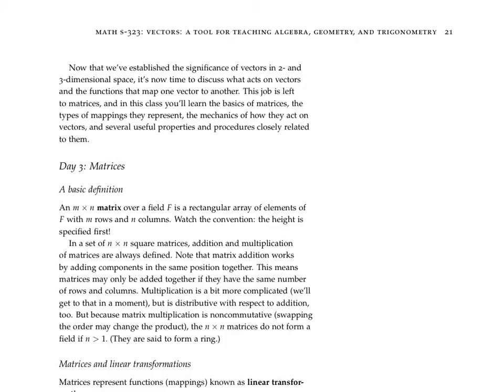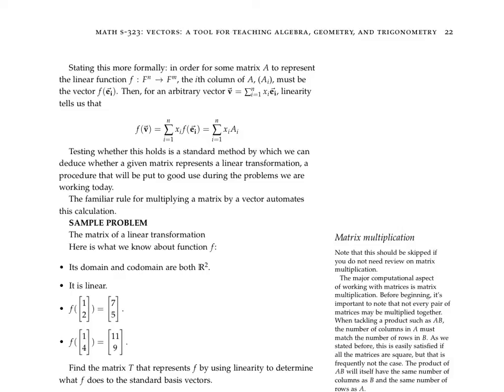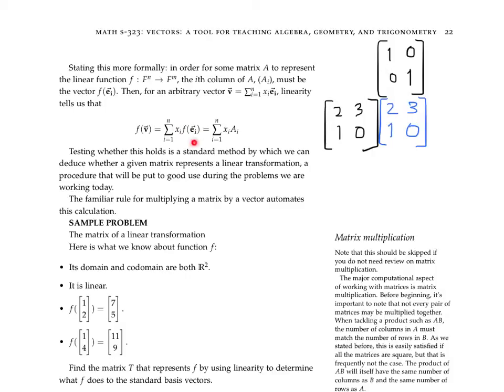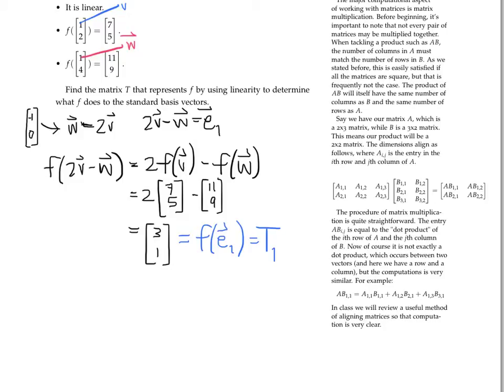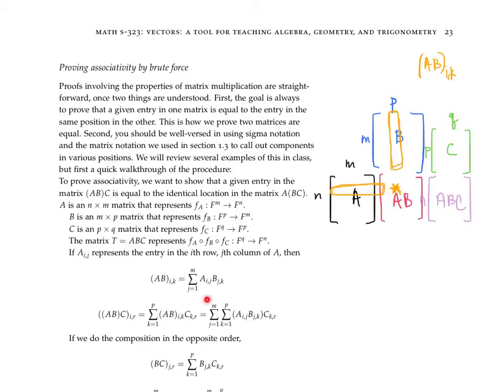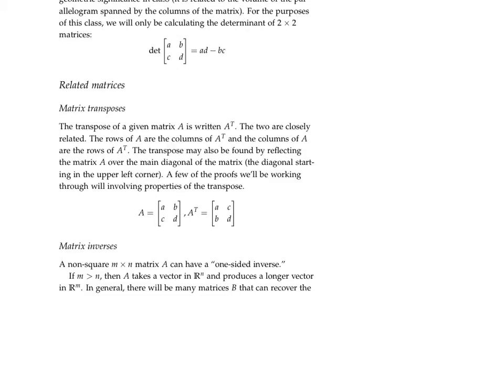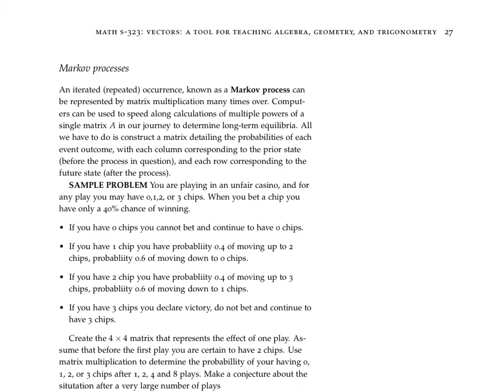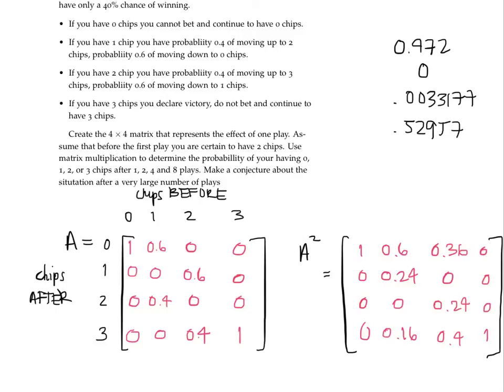S-323 Day 3 Matrices